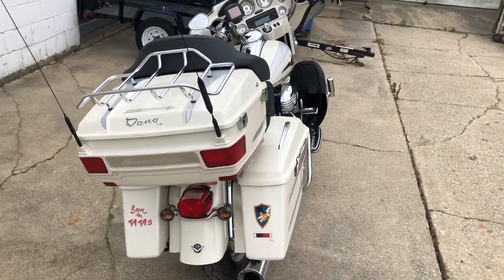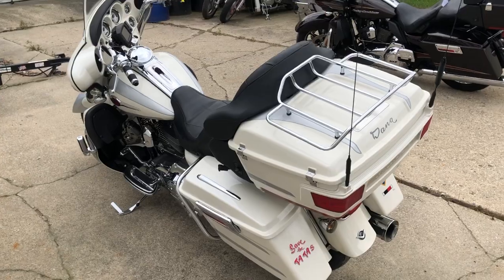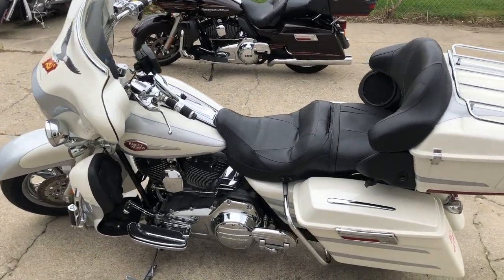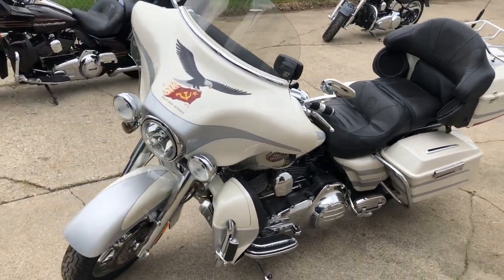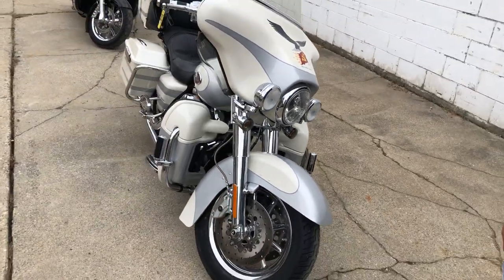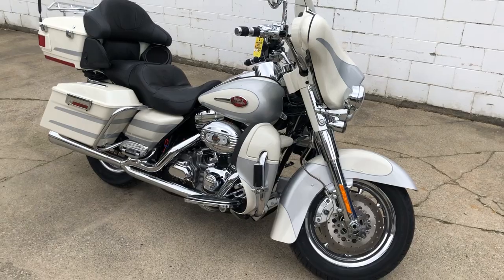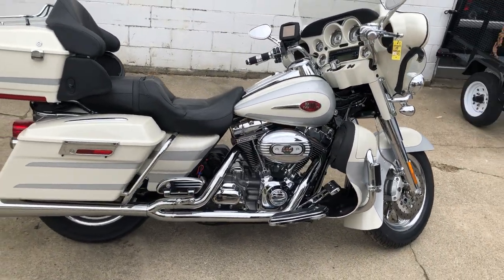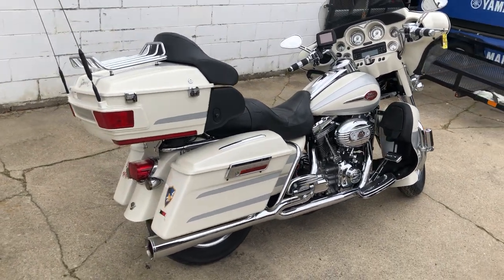USED 2008 SCREAMING EAGLE ELECTRA GLIDE FOR SALE IN MI WITH ONLY 3,217 MILES!